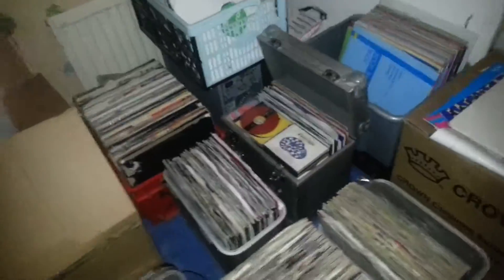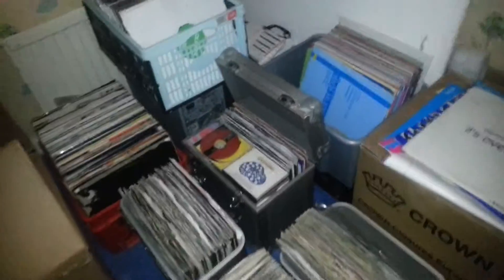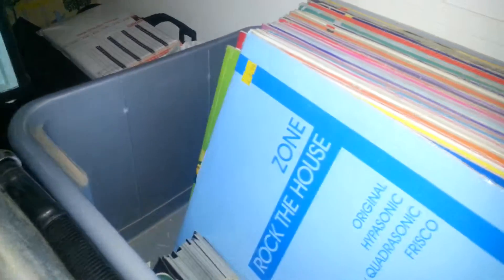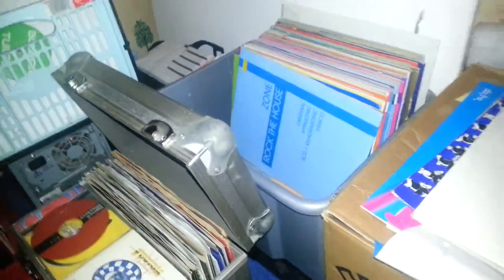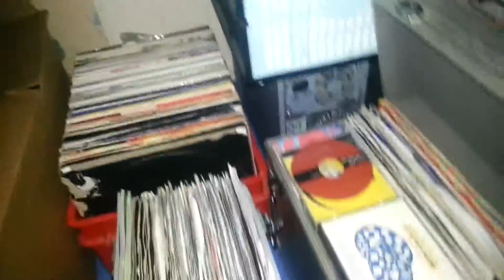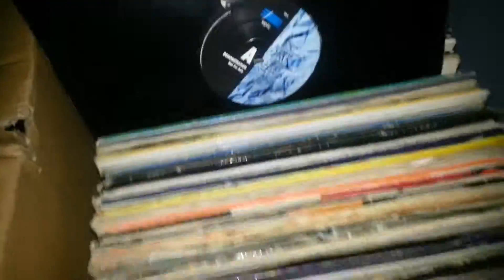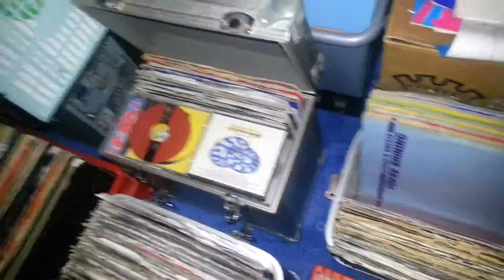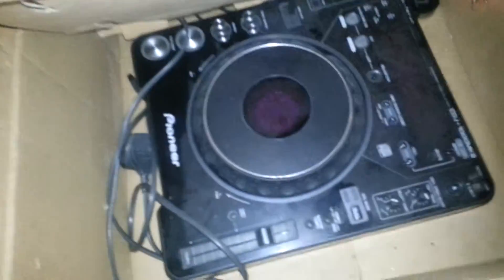around 1000 scouse house records 12 inch vinyl bouncy donk old skool classics for sale